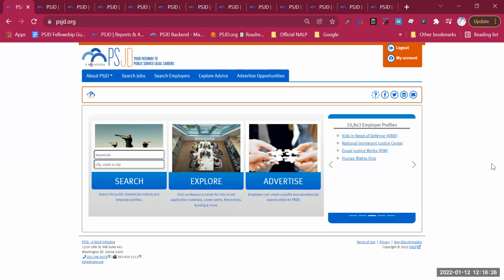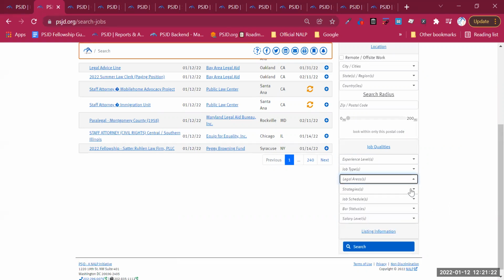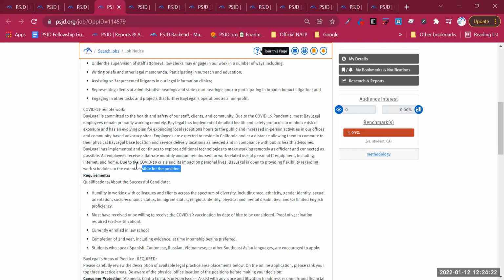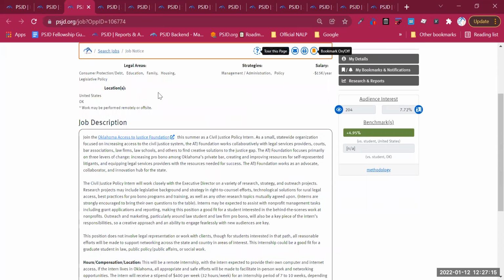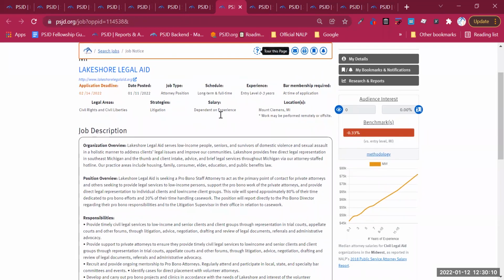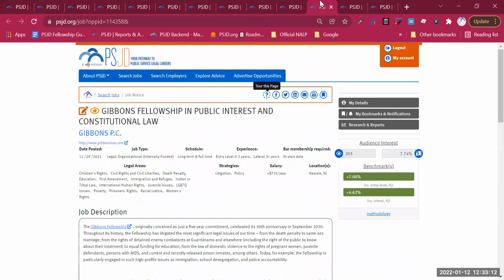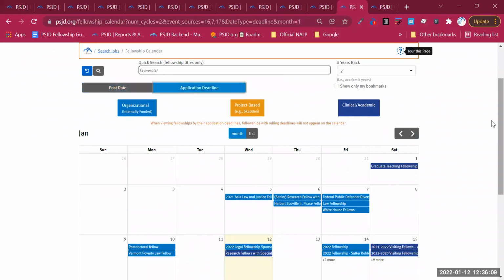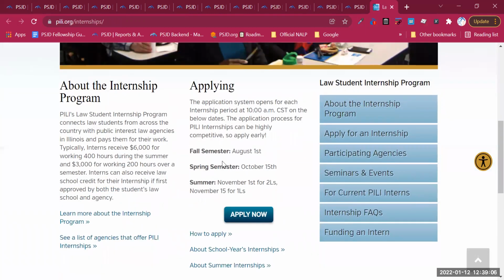Use PSJD.org to Find a Public Interest Internship or Post-Grad Fellowship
Recording from the Jan 12, 2022 program at MSU Law